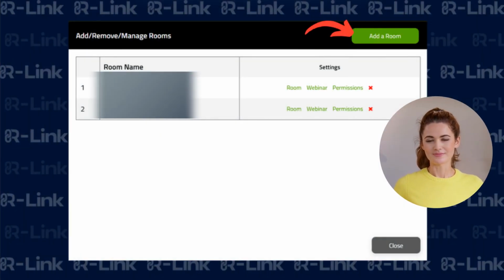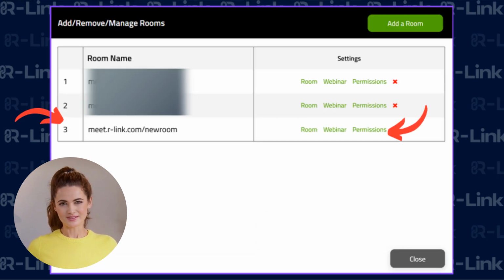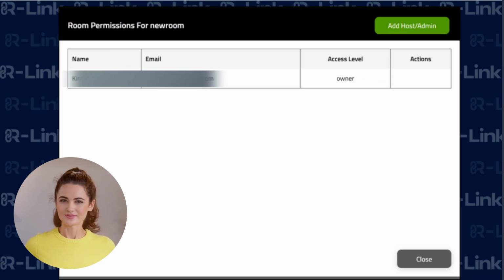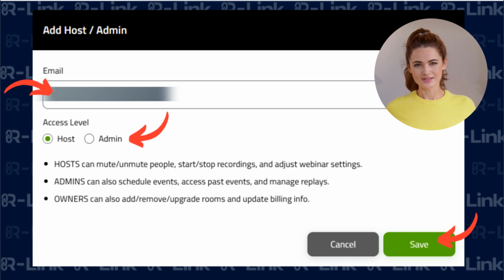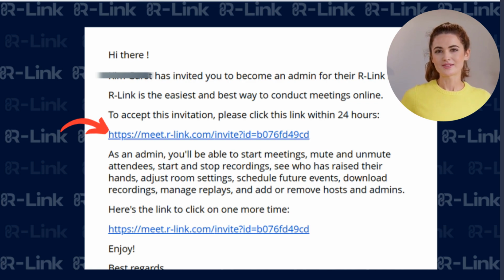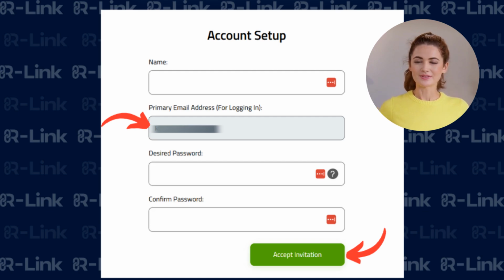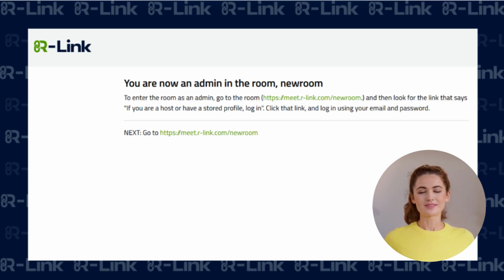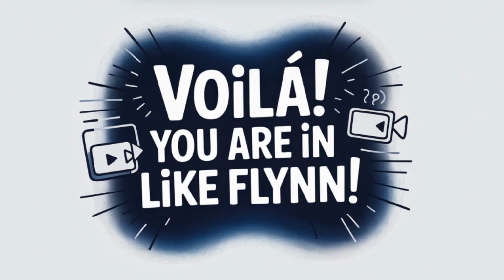How to Set Up Additional R-Link Rooms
How to Add Extra Rooms in R-Link Like a Pro in 2025! 🚀✨

🔑 Unlock the full potential of your R-Link account with this step-by-step tutorial on adding and managing additional meeting rooms! Perfect for teams, educators, and professionals who need multiple dedicated meeting spaces.

In this quick video, you'll learn:

🏗️ How to access the room management dashboard
➕ Adding new rooms with custom names
👑 Setting up admin and host permissions
📧 Inviting colleagues to manage your rooms
💡 Tips for organizing your digital workspace efficiently

Whether you're using a Professional account (3 rooms) or Ultimate account (5 rooms), this tutorial shows you how to maximize your R-Link experience with minimal effort. No technical expertise required! 🙌

⏱️ Save time and streamline your virtual meetings today!